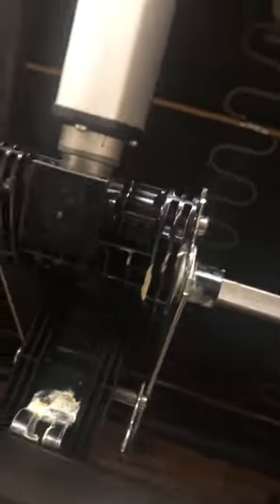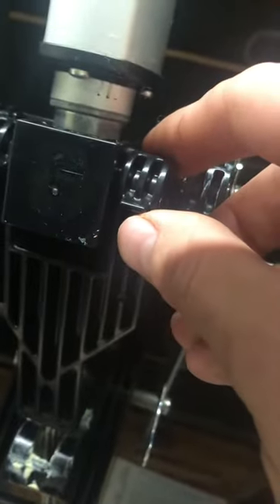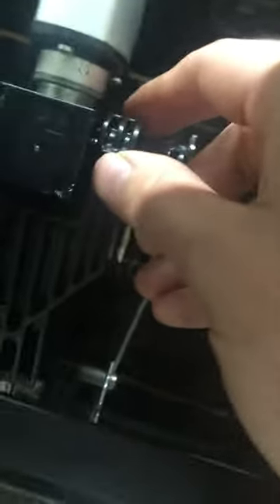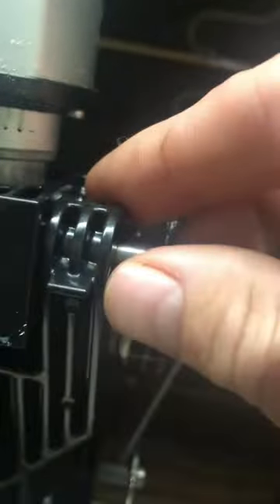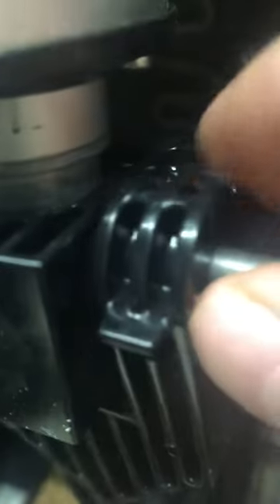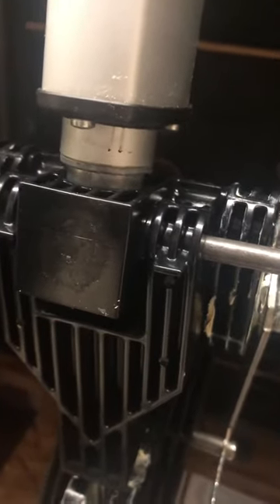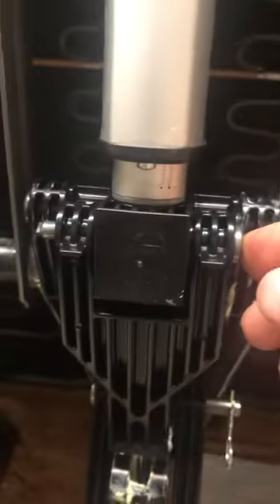Lazboy rat tail replacement